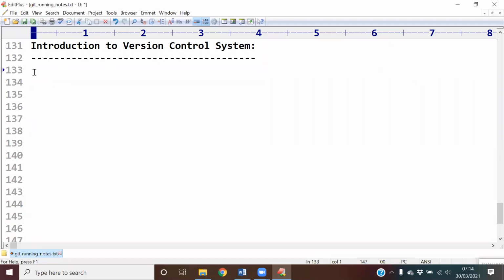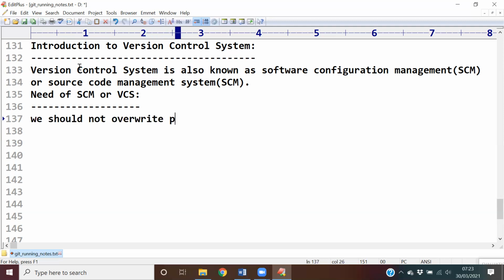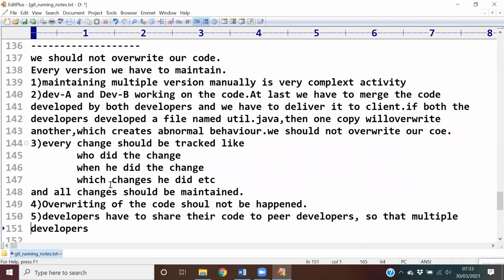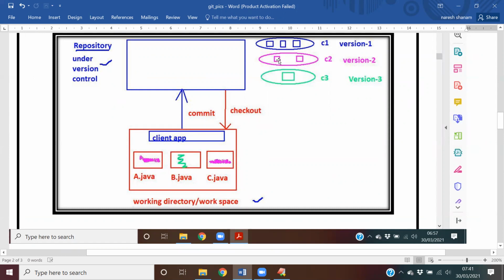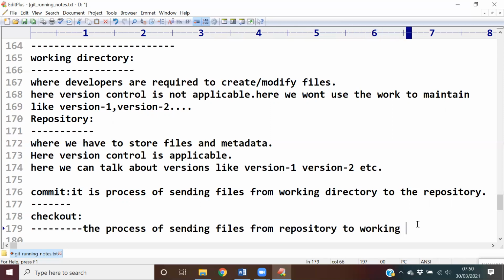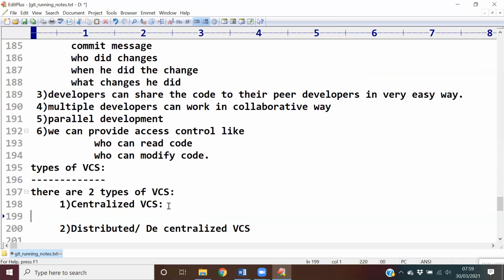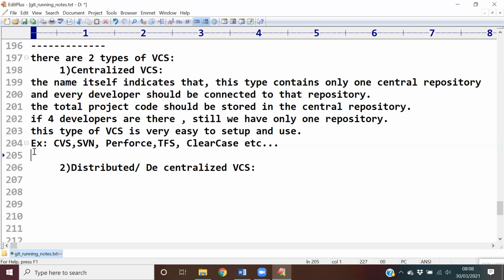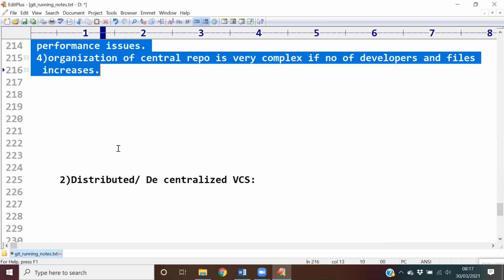Git Version Control | VC in Computer Science | What's Version Control "?|Joyatres Technology